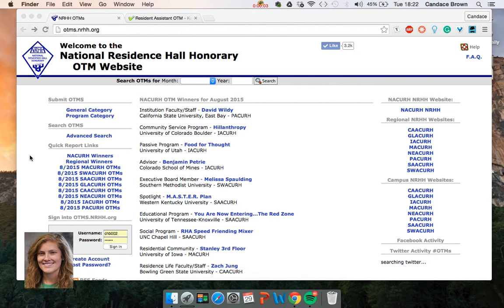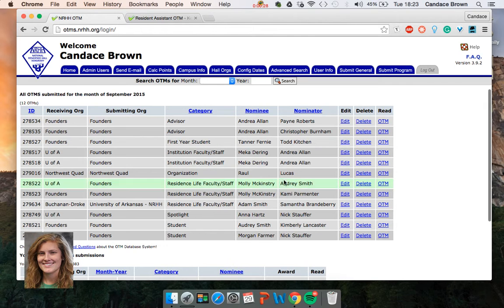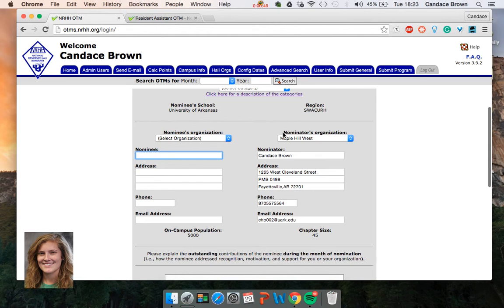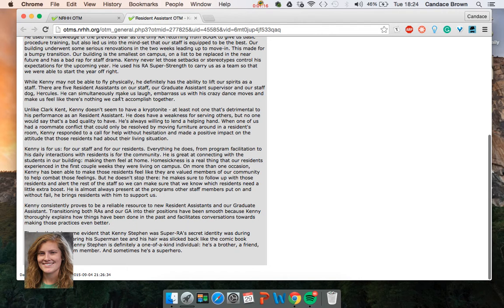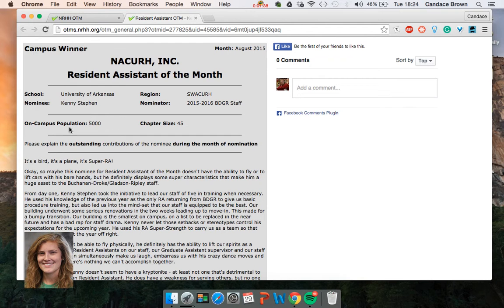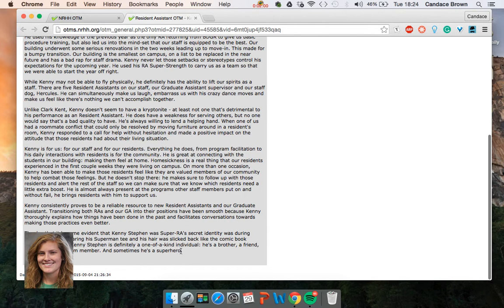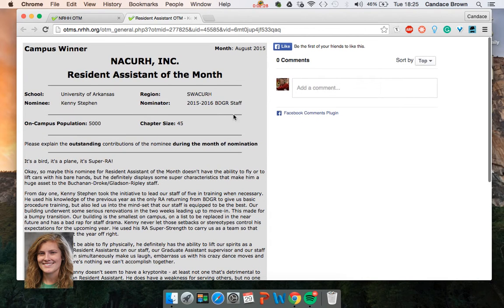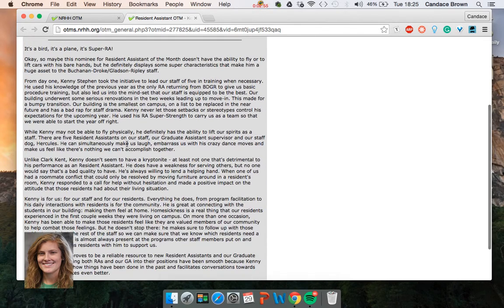NRHH — Outstanding "Of the Month" Award (OTM) Submission Process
Want to honor someone for their contributions to on-campus living? Submit an Outstanding "Of the Month" or OTM nomination.